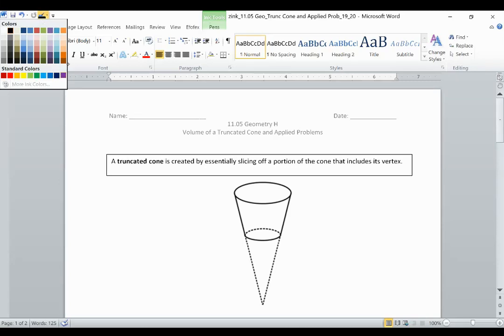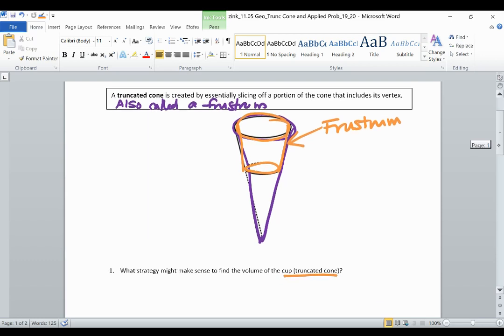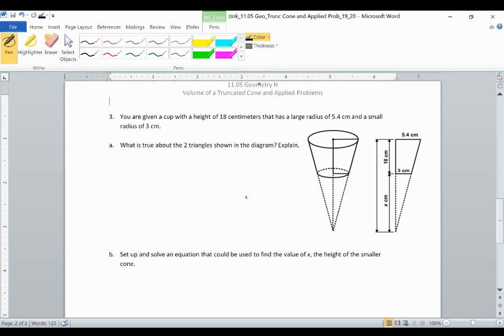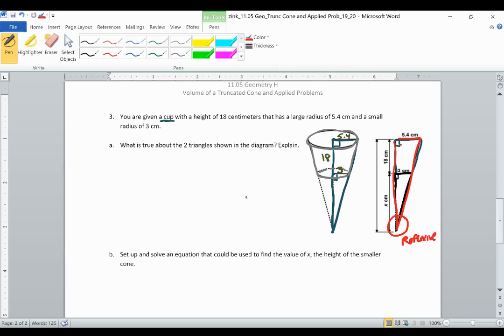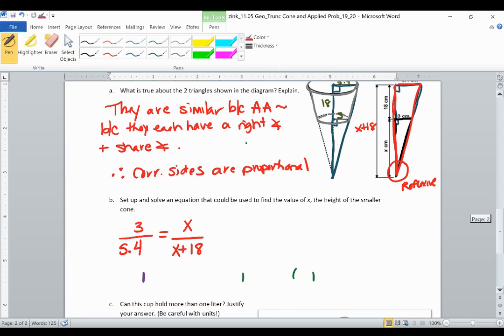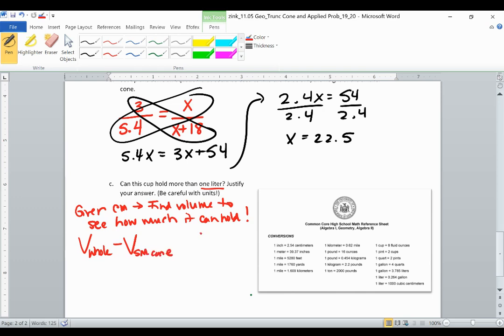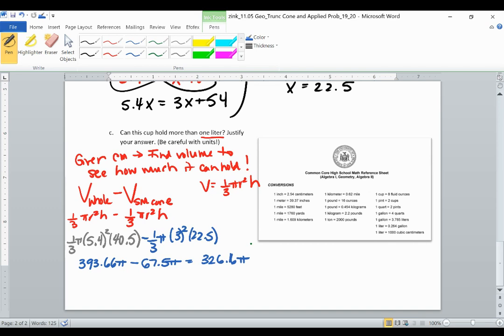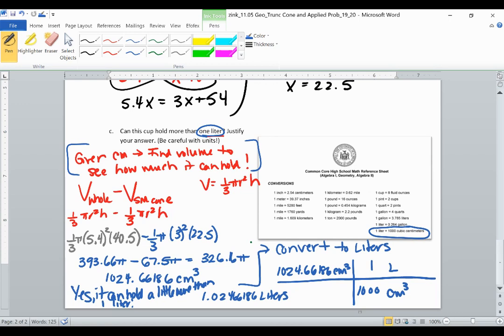11.05 Geo Notes: Truncated Cone